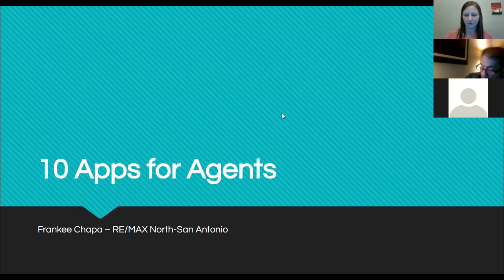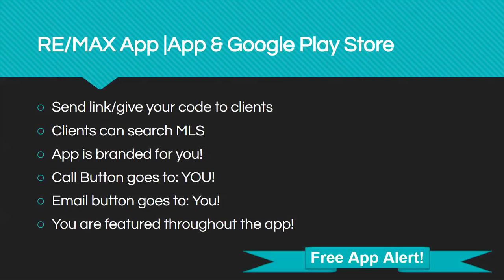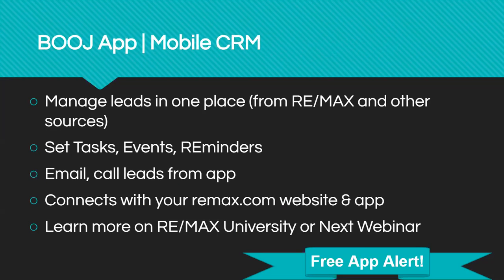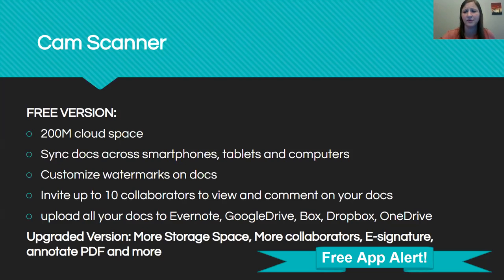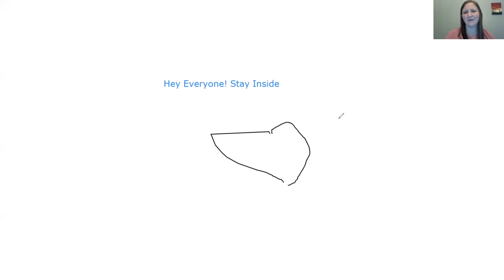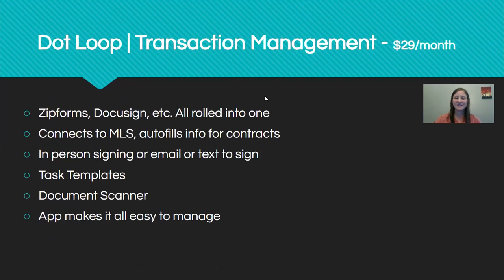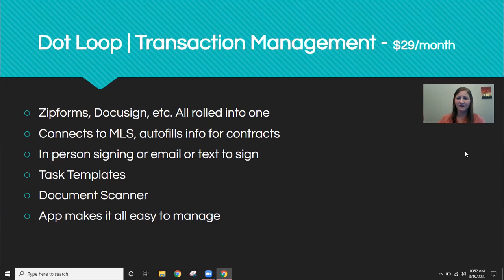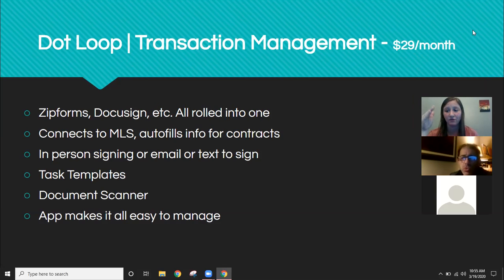Apps for Agents Class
Apps you can use on your mobile device for your real estate business!
Frankee Chapa
RE/MAX North-San Antonio